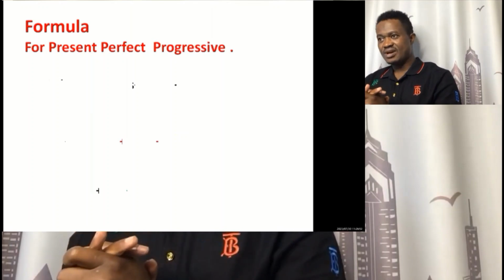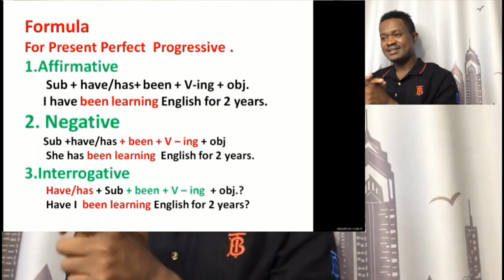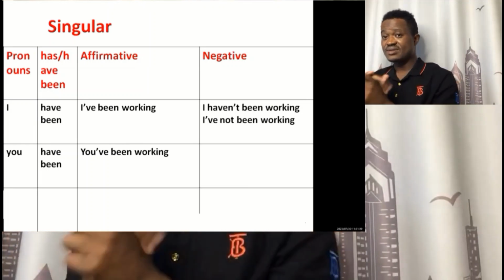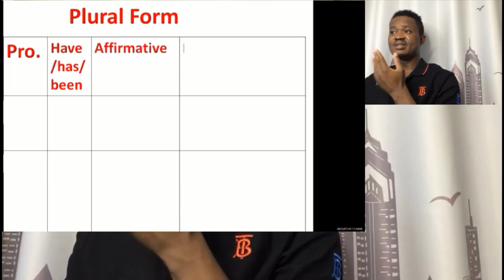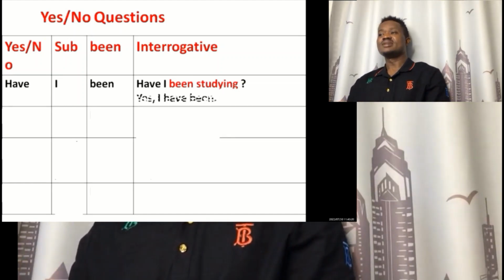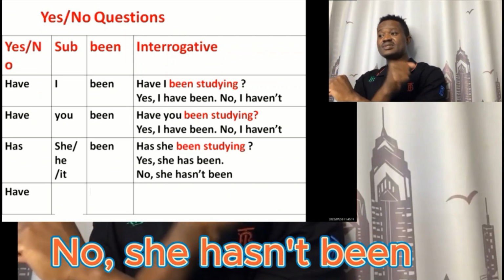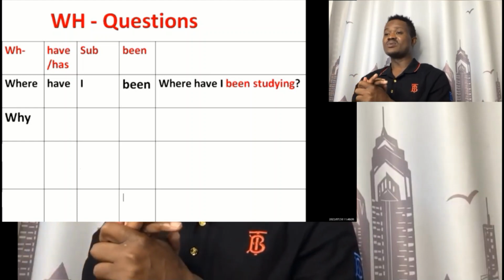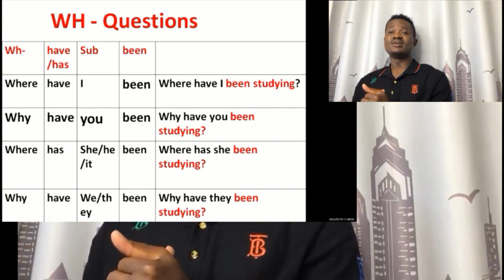Formula for Present Perfect Progressive/Continuous Part Four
This help us to understand the position of words and how to use them in a sentence. We have the Affirmative, Negative and Interrogative Forms. This structure of the Language makes it easier to understand the present perfect progressive. Please check for the Part One, Two and Three for advance level.